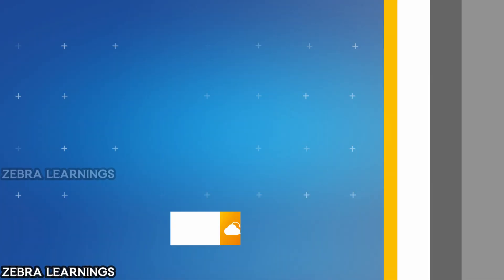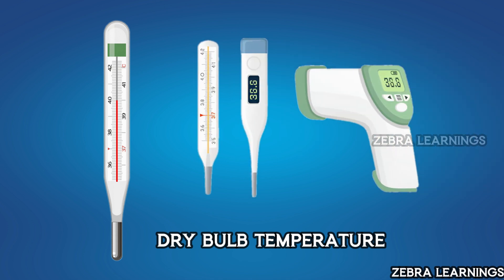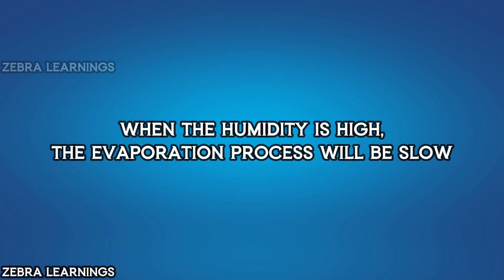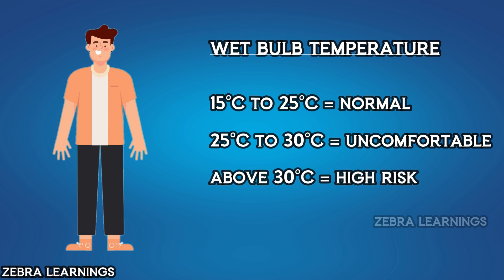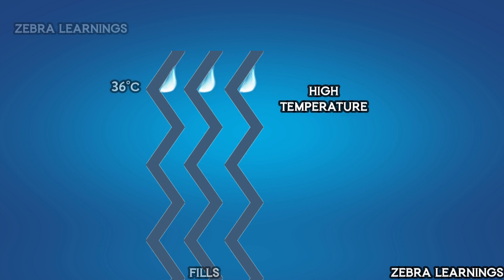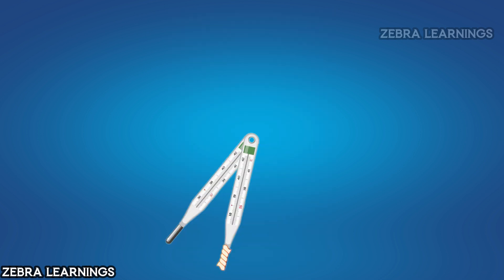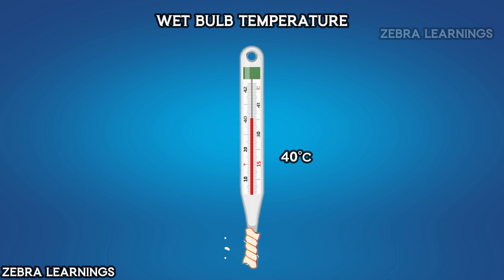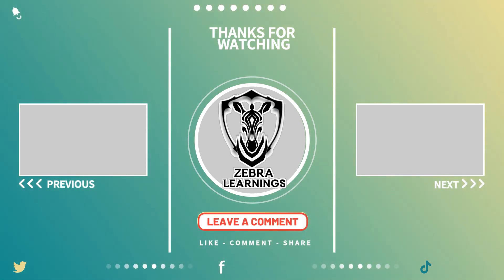Wet Bulb Temperature Explained | Animation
Wet bulb temperature is a measure of the temperature of air taking into account both the actual temperature (dry bulb temperature) and the humidity level.

 It's essentially the lowest temperature that can be reached by evaporative cooling, such as when water evaporates from a wet surface.

Here's why wet bulb temperature is important in HVAC:

Cooling Efficiency: Wet bulb temperature directly affects the efficiency of cooling systems, particularly those relying on evaporation like cooling towers. Higher wet bulb temperatures reduce the potential for evaporative cooling, making it harder for the system to reject heat and cool the air effectively.
Human Comfort: Wet bulb temperature is a better indicator of human comfort than dry bulb temperature alone, especially in humid environments. High humidity combined with high temperatures can make it difficult for the body to cool itself through perspiration, leading to discomfort and even health risks.
System Design: HVAC systems are designed based on specific wet bulb temperature conditions for a given location. This ensures they can handle the cooling load even during peak heat and humidity periods.
Key Points to Remember:

Wet bulb temperature is always lower than or equal to dry bulb temperature.
The difference between wet bulb and dry bulb temperature increases with decreasing humidity.
Wet bulb temperature is measured using a thermometer with a wet wick around the bulb, exposed to air flow.
High wet bulb temperatures can significantly impact the performance and efficiency of cooling systems.